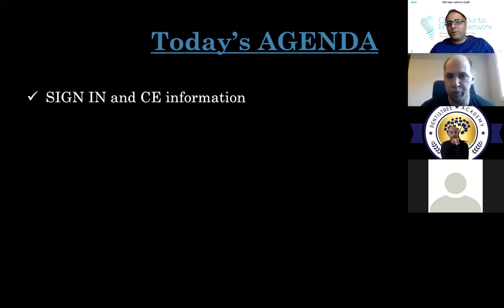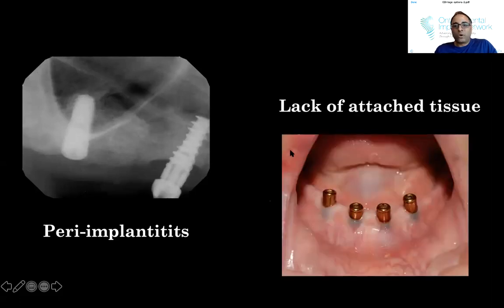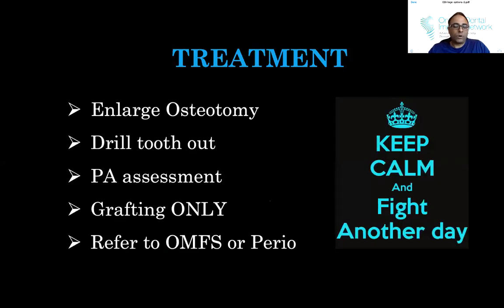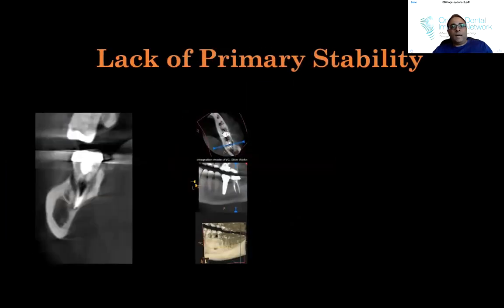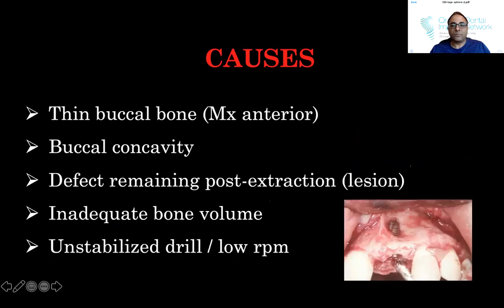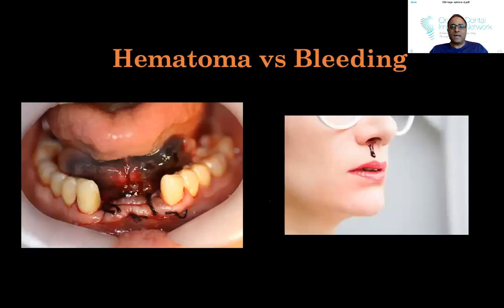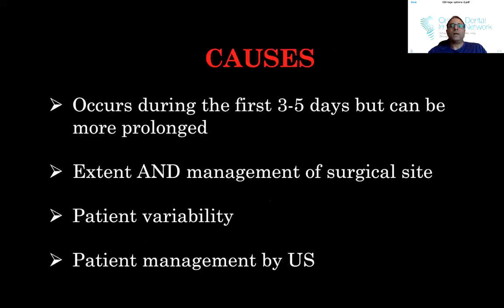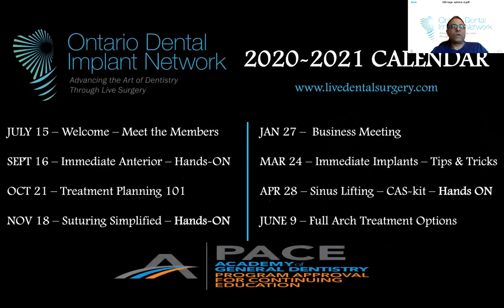ODIN Meeting - Apr 22 2020: Managing Dental Implant Surgical Complications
Dr. Sheikh systematically reviews various complications and breaks them down into Causes, Prevention and Management.  Some include:
1) Difficulty with Extraction
2) Lack of Implant stability
3) Poor osteotomy position
4) Buccal plate fracture
5) Flap Tearing
6) Bleeding